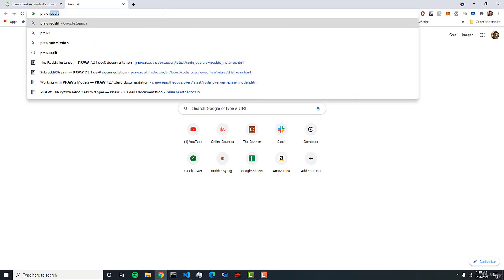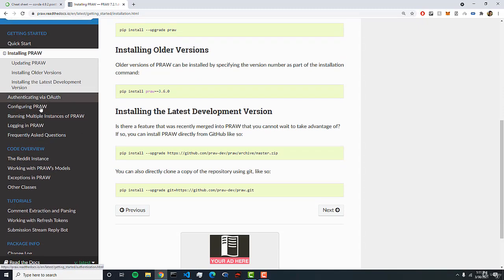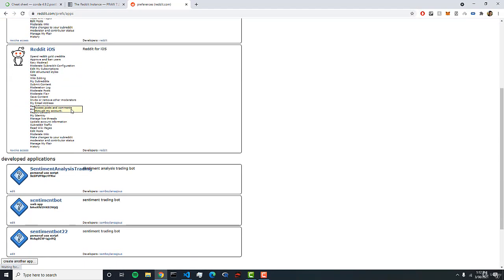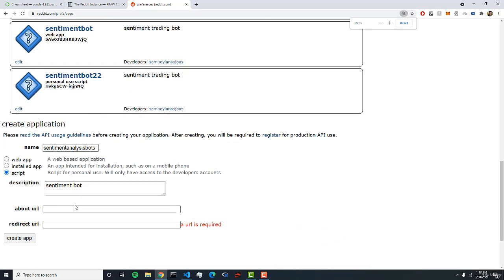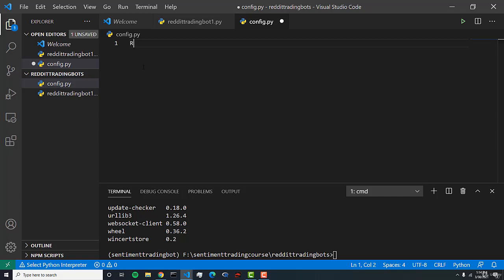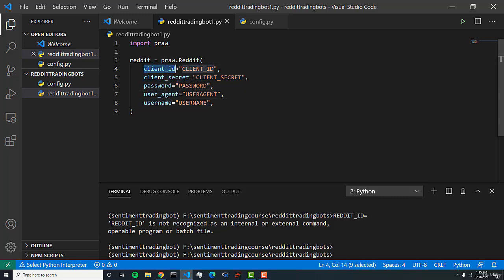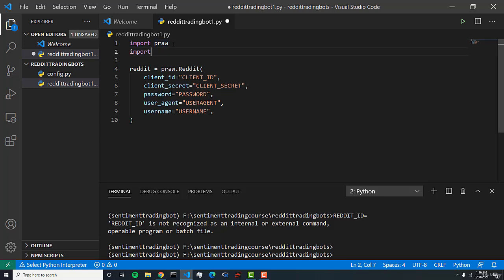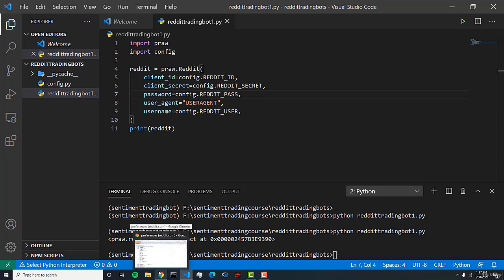002 Connecting to Reddit